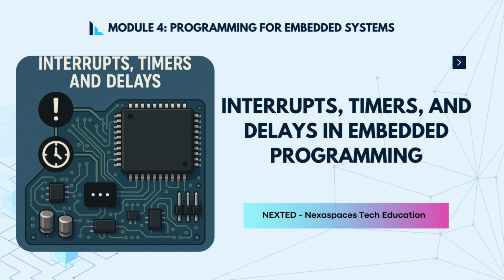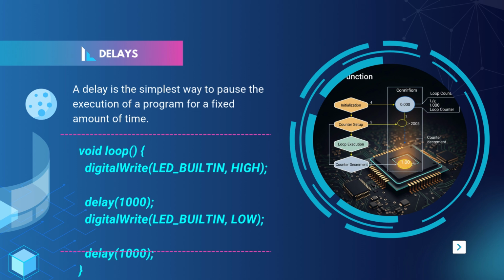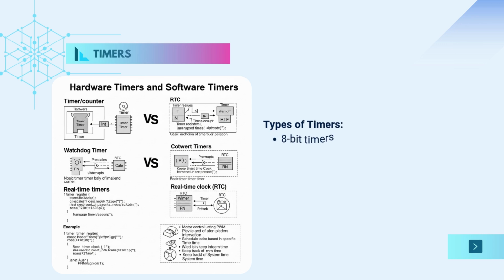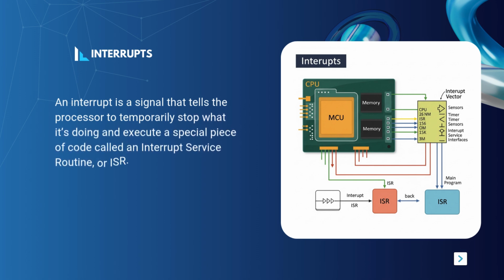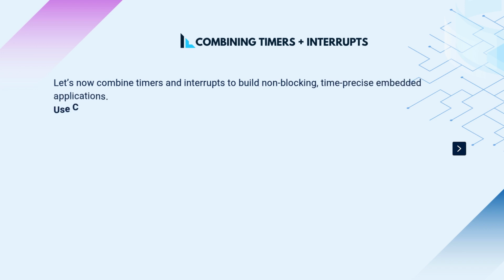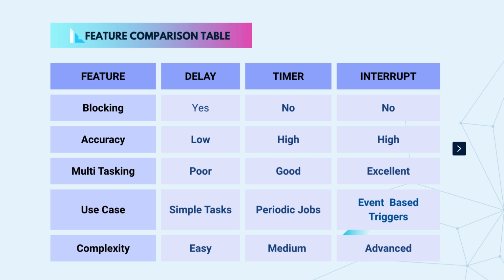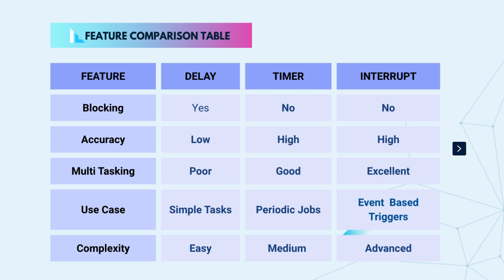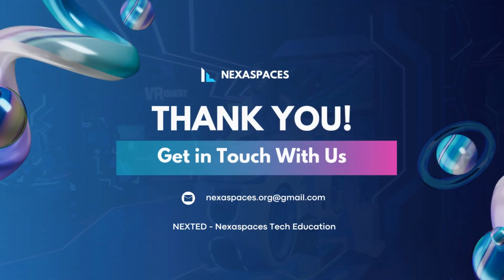Interrupts, Timers & Delays in Embedded Systems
Learn the core concepts that power real-time embedded systems!
In this video from NEXTED – Nexaspaces Tech Education, we break down:

🔹 What are Delays and why they block your code
🔹 How to use Timers for accurate, non-blocking operations
🔹 How Interrupts make your systems responsive and event-driven
🔹 Practical examples, real-world use cases, and project ideas!

Whether you’re working with Arduino, ESP32, STM32, or any microcontroller — this video will boost your embedded programming skills.

👉 Perfect for students, IoT developers, and tech learners!